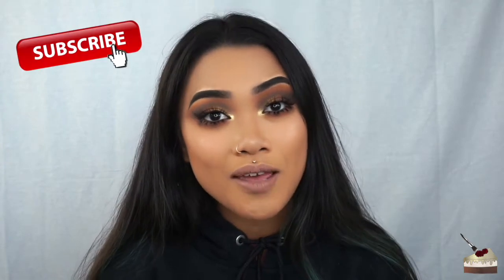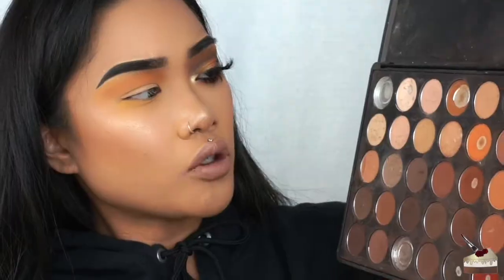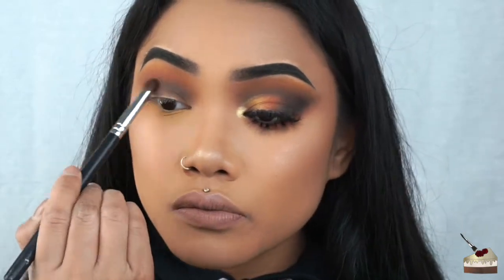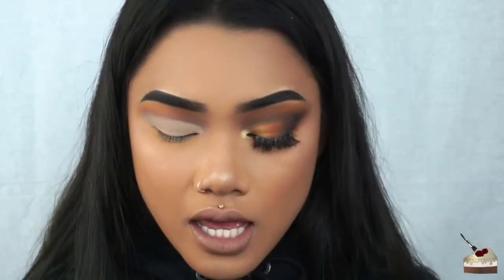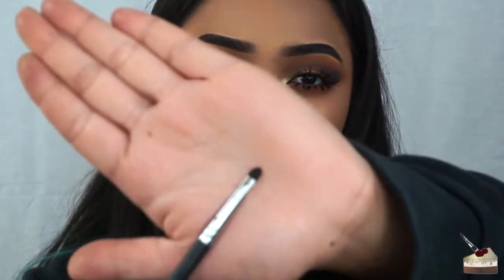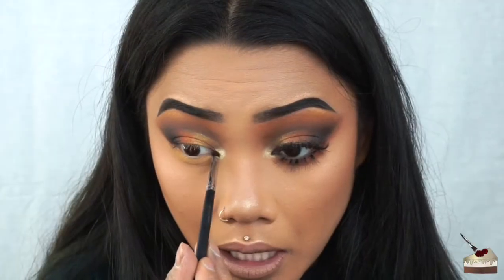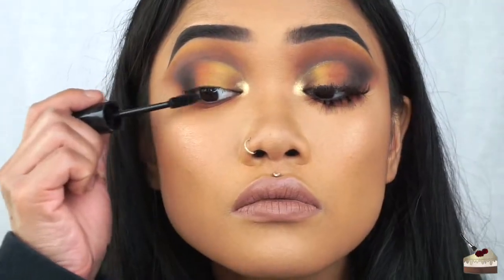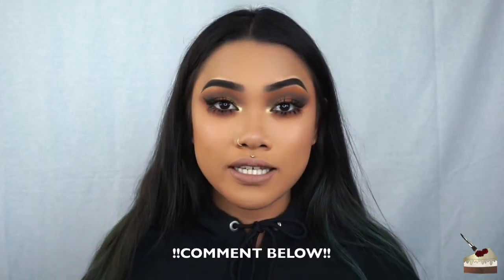FALL CUT CREASE TUTORIAL| Cakeupchristen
I'm back with another tutorial!! I haven't posted one in a while so here's a Fall cut crease makeup tutorial. I'm not that good at cut creases so please spare me xD If you have any tips or tricks on how I can improve, let me know in the comments below!

I hope y'all like this look and recreate it! If you do, please tag me @Cakeupchristen Cakeupchristen on IG, FB & TWITTER so I can see your work and spam your pictures.
PRODUCTS MENTIONED:

EYESHADOW:
MORPHE BRUSHES 35B Palette in "Yellow," "Orange" & "Black"
MORPHE BRUSHES 35OM Palette in "Dark Orange," "Dark Red-Orange" & "Dark Chocolate"
HUDA BEAUTY Rose Gold Palette in "Henna"

HIGHLIGHT:
ANASTASIA BEVERLY HILLS Sweets Palette in "Marshmallow"

SETTING SPRAY:
NYX Dewy Finish

MASCARA:
MAYBELLINE Great Lash Blackest Black
REVLON Ultimate All-in-One

LASHES:
WISH App
ARDELL Individual Lashes Double Up
ARDELL Individual Lashes Single Knotted